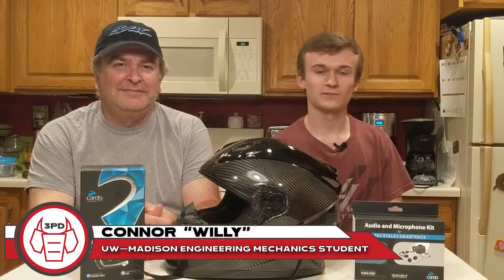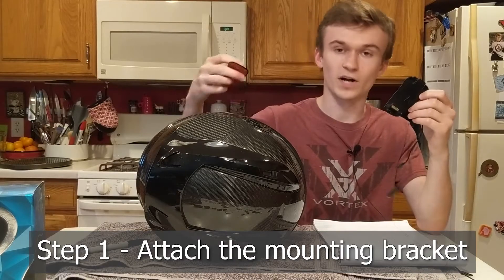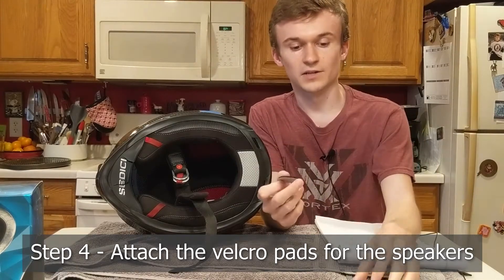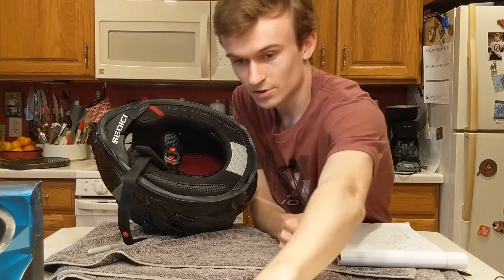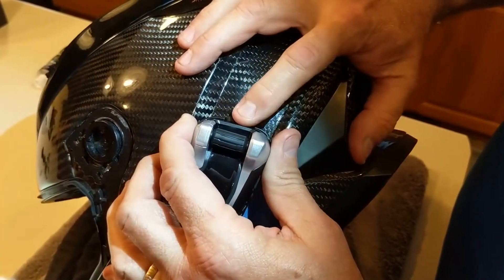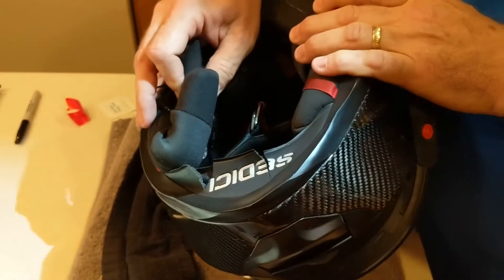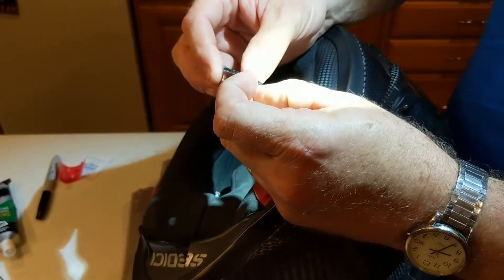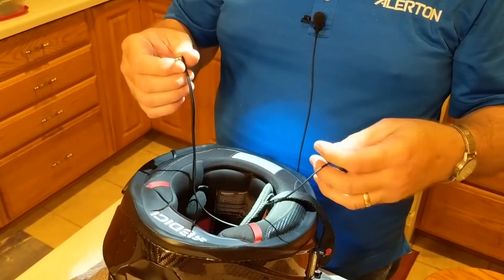How To Install Cardo Packtalk Bold & Cardo Audio Kit | Full Guide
This is a full installation tutorial and guide on how to mount the Cardo speaker and microphone kit into your Motorsports helmet. The beginning of the video gives an overview of the installation steps and goes into more detail with a step-by-step install after. Looking to buy this product?

Cardo Audio and Microphone kit
Cardo Packtalk Bold Communicator (single pack)
Cardo Packtalk Bold Communicator (dual pack)

Thanks for checking out this guide! Drop a comment if you want us to make a review video on the Cardo Packtalk Bold.

The prices of the products are the exact same to you whether you click the link or search for the product independently. Also note that the price mentioned in the video may have changed by the time you viewed this video.